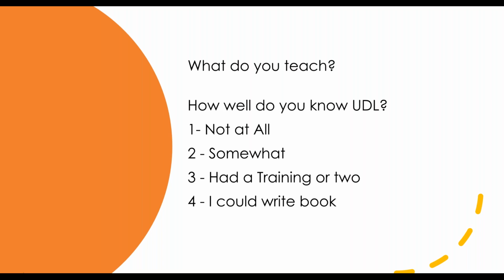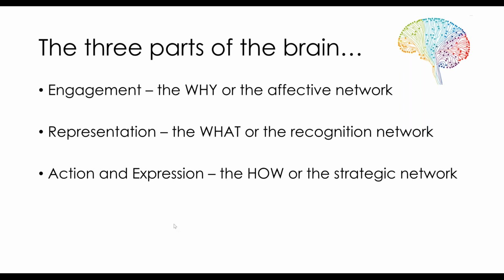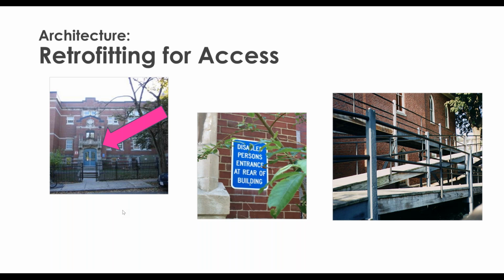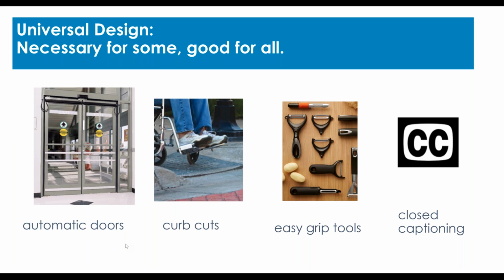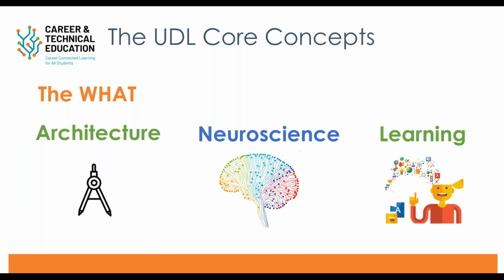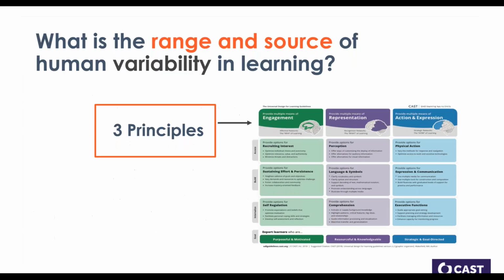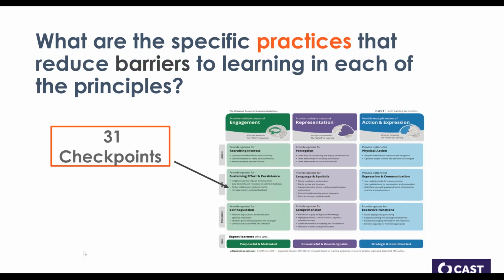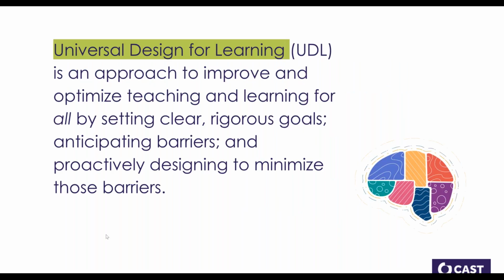Introduction to Universal Design for Learning (UDL): Part 1